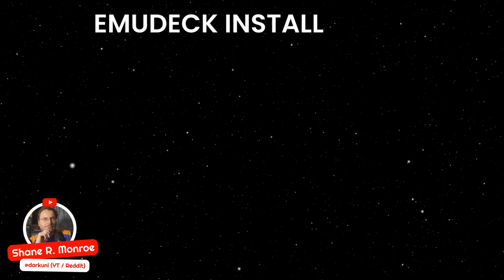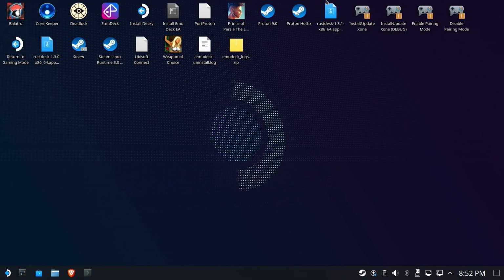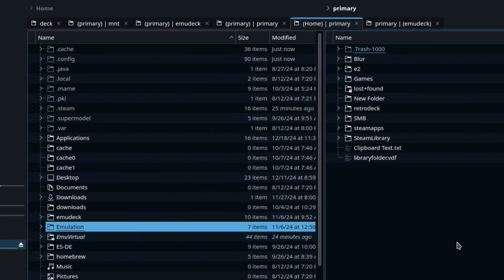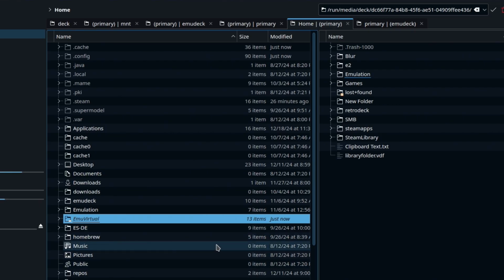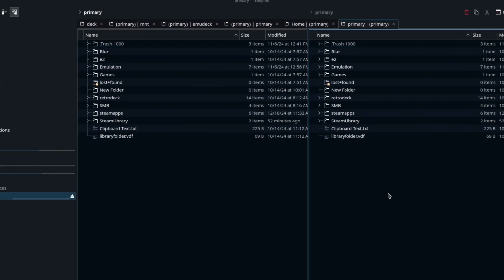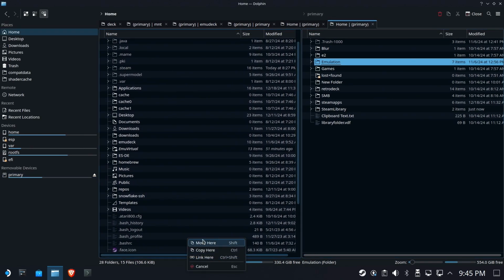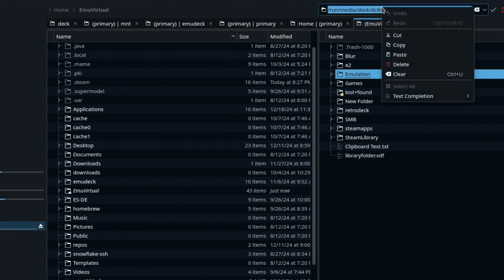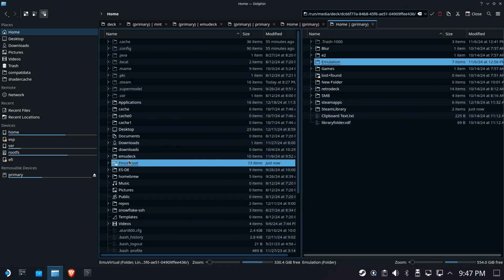Steam Deck: Moving EmuDeck To/From SSD/MicroSD EASILY - No, really ... (The EmuVirtual Solution)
One of the most requested topics - how to "move EmuDeck" from one location (like the SSD) to another location (like the microSD) without a ton of work, broken links, busted apps.

EmuVirtual - the method I used in our EmuDeck Ultimate Guide - seems confusing at first.  This video will discuss more about WHY I chose to do that - and show you how to EASILY move your EmuDeck "install"  with no loss of ANYTHING.  Steam Rom Manager injects will still work.  ESDE will keep working ... everything.

Move it ALL you want - when you want - and WHERE you want.

The Ultimate EmuDeck Beginner's Guide v4 (EmuDeck "Citrus Acid" Edition / ES-DE  / A Missing Emu)